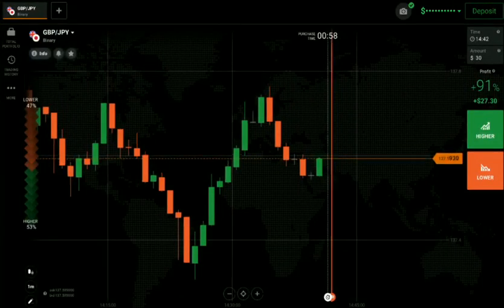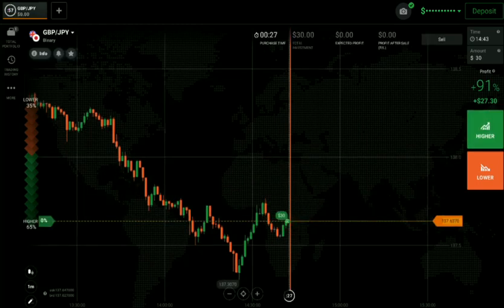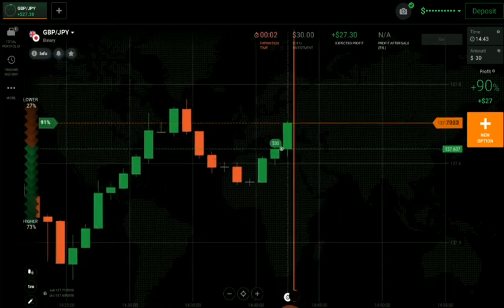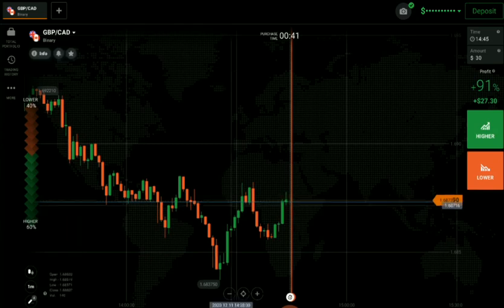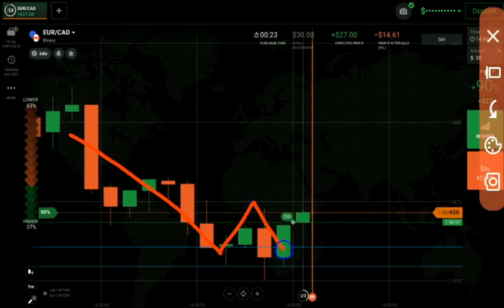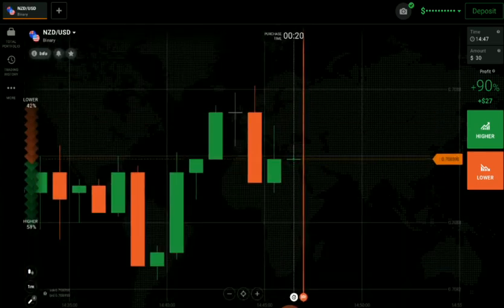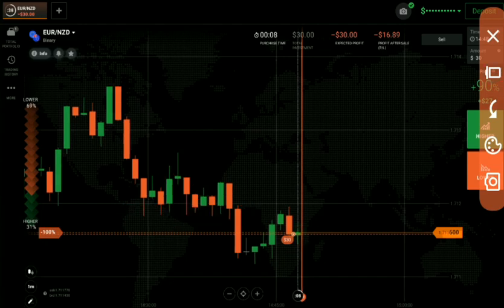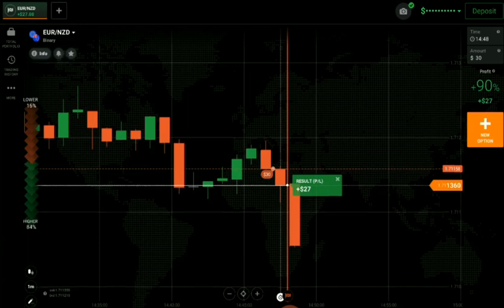Best Reversal Candle And Pattern Strategy For Binary Options Trading.IqOption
Hello,
           This is not an investment advice your capital might be at risk.So Today I Talked On Best Reversal Candle And Pattern Strategy For Binary Options Trading On Real Account.I had launched my own course in which I will teach you for 10 days and my price is also so low.I believe that if you want to Earn than Invest your money on learning first.I will also give you one on one session in which I will teach you only So if you want to join my course and for knowing the price of the course than my Telegram is below for contacting me.Thank you.

My Recent Video On Best Reversal Pattern Strategy At Trendline With Price Action And CandleStick Psychology